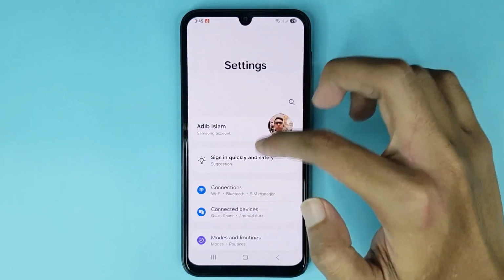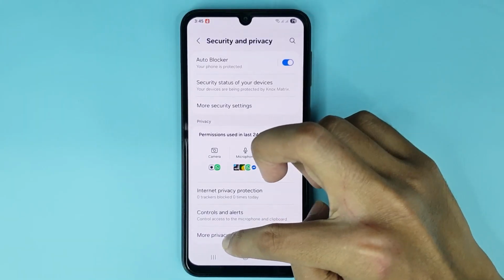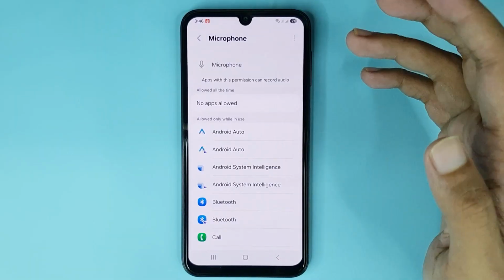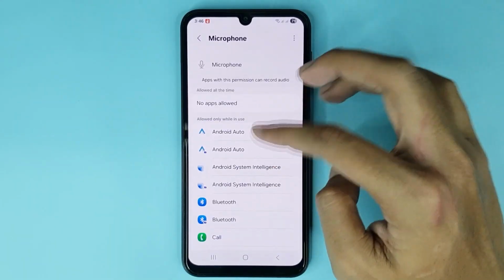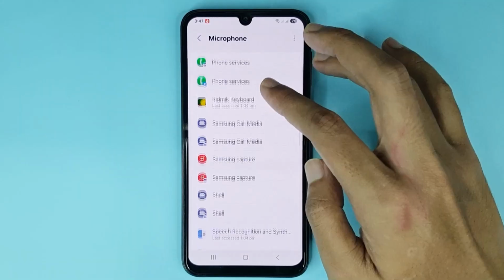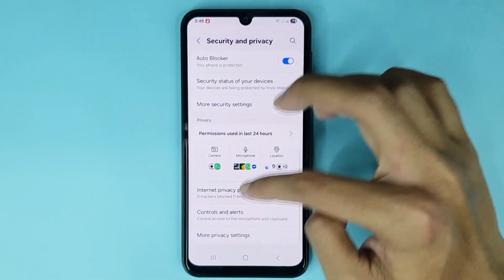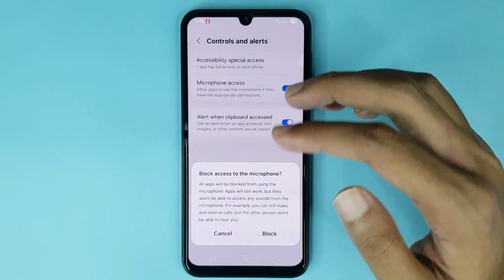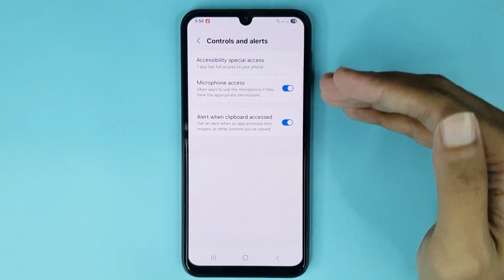How to Block All Microphone Access on Samsung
A quick guide on how to block all microphone access in your Samsung phone.